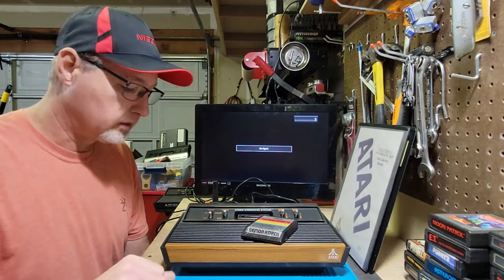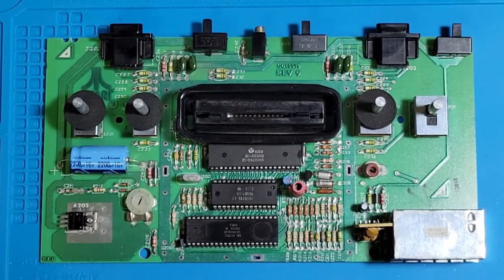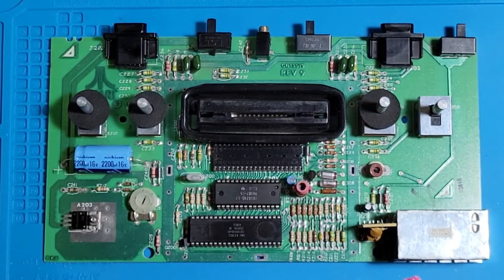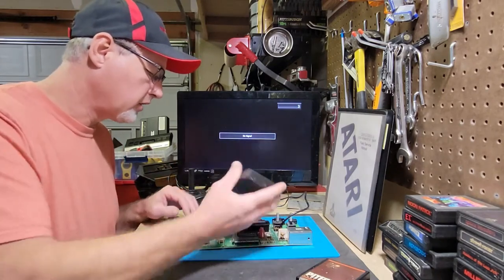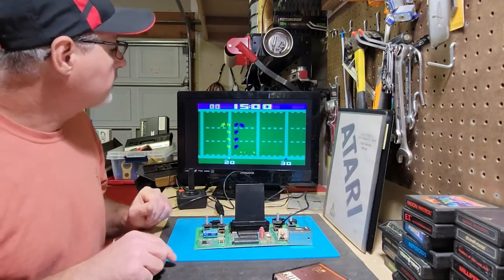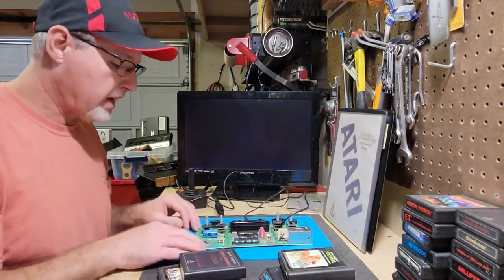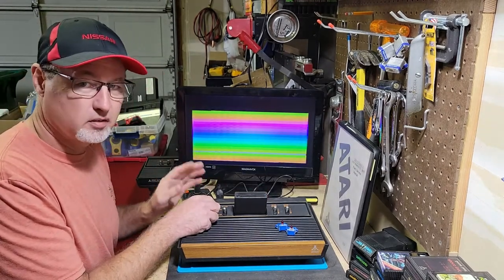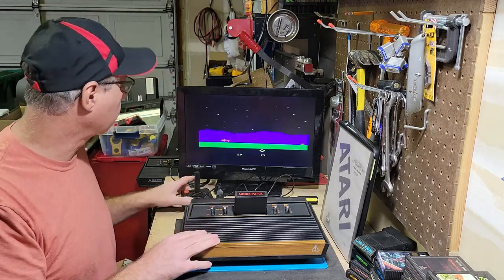Atari 2600 Troubleshooting and Repair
Got this Atari 2600 in a box not working correctly. Turns out it was a bad RIOT chip. I was able to diagnose it with the service manual, diagnostic cartridge and a working Atari.